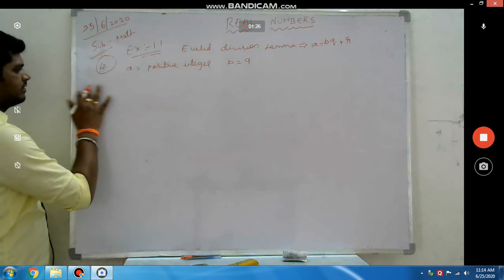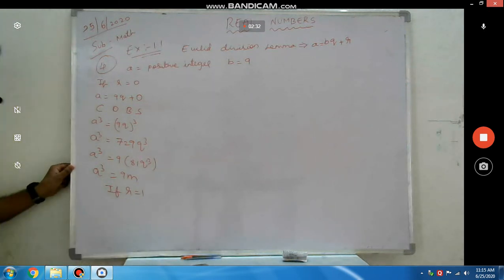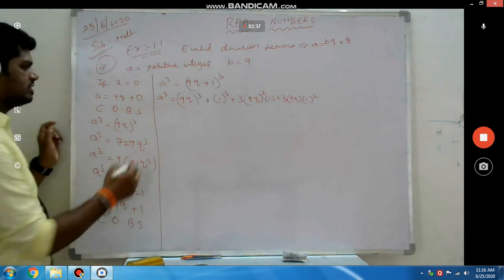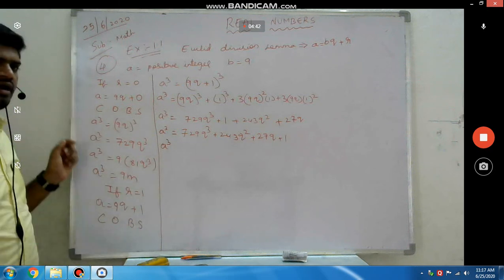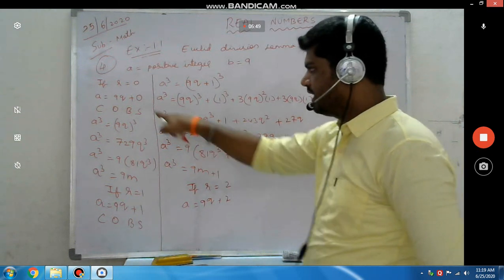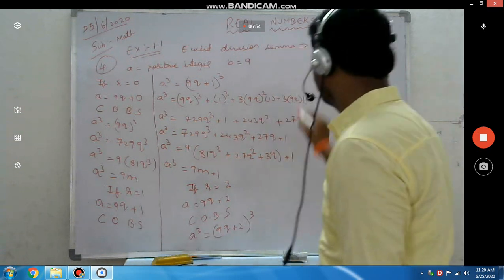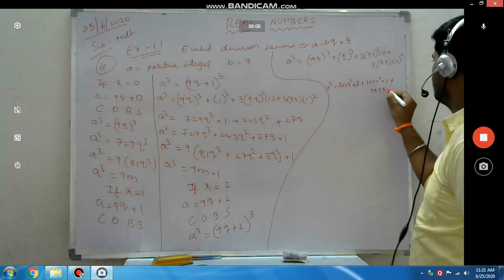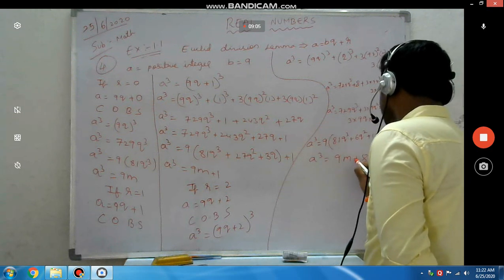Math( 25- 06- 2020) Part 02